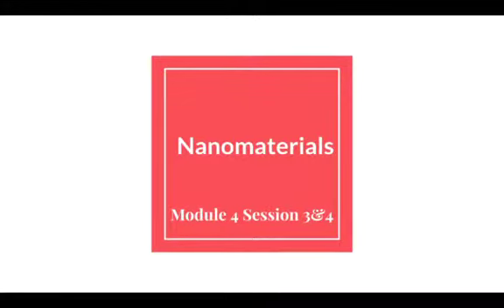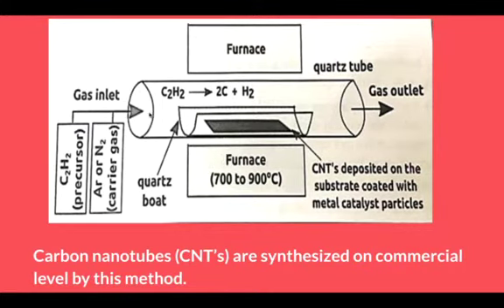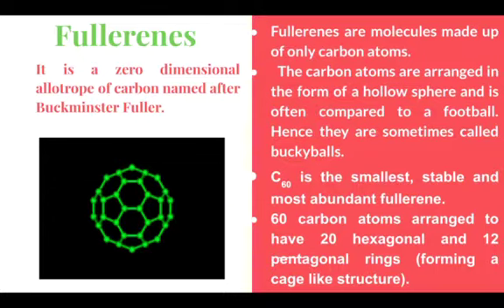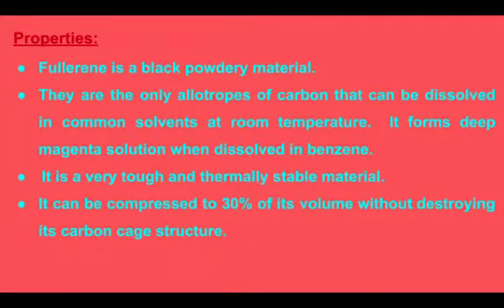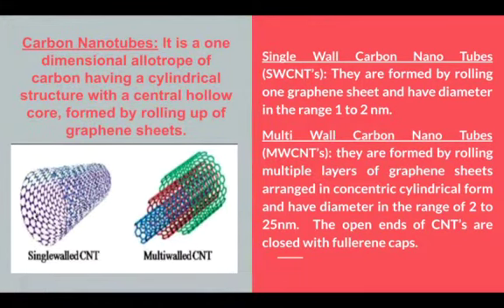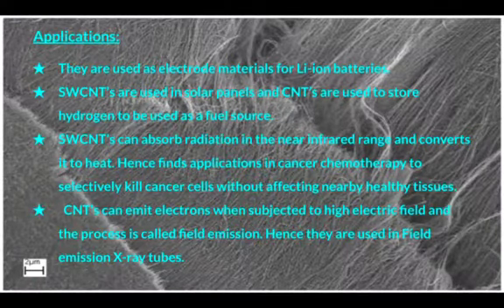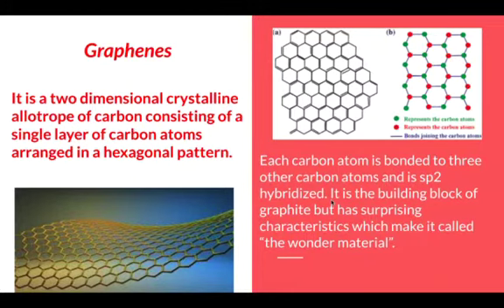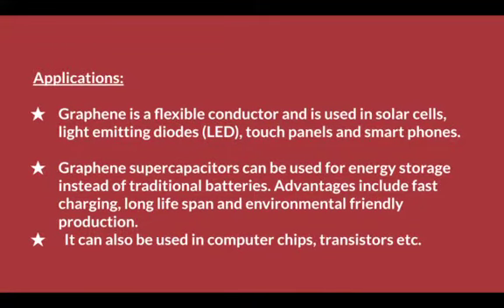Module V Sessions 3 & 4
CVD method, Fullerenes, CNT's and Graphenes